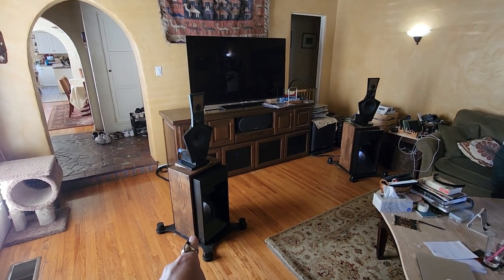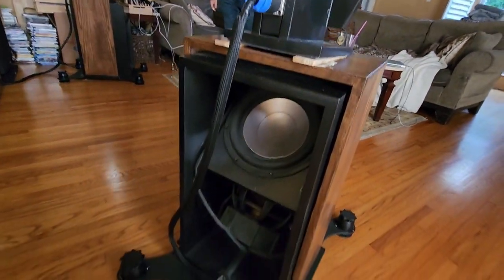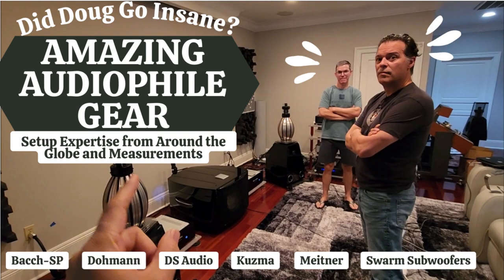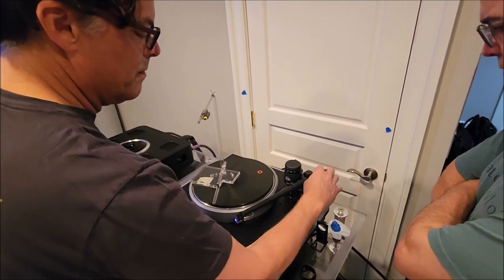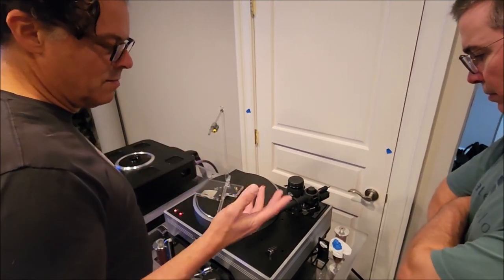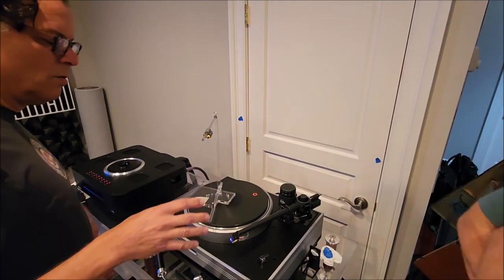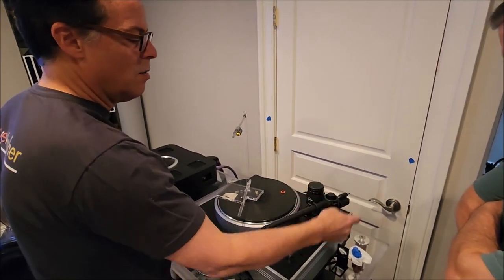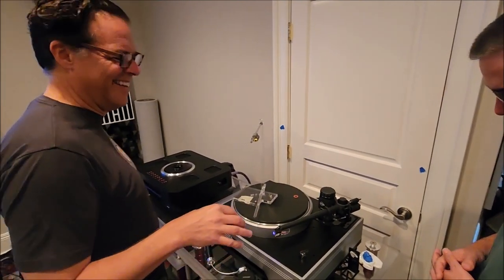Unveiling the Gear, Setup Tips, Measurements, and Important Calibrations for Optimal Performance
In this video, I'm releasing additional footage from the installation of killer audiophile gear at my friend Doug's house.  It's not just the gear that makes it one of the biggest and most impressive audiophile setups I've ever seen.  The expertise, measurement equipment and other tools utilized to optimize results were second to none.

This video will showcase many other suggestions, tips and ways to interpret measurements that many audiophiles never consider.

The setup includes a Dohmann Helix turntable, Bacch-SP speakers, and Swarm subwoofers.In this amazing install, we have a combination of gear, expertise and measurements that most audiophiles would kill for. We're talking about the Dohmann Helix turntable, Bacch-SP subwoofers and Swarm subwoofers, all wired together by expert installers.

The result is nothing short of spectacular...both audibly and measureable...especially in the bass.  It's proof that good things come to those who not only buy great gear, but hire the RIGHT people and USE the right measurement tools to achieve optimal performance. If you're in the market for a top-of-the-line audio setup, then you need to check out this amazing install.

Doug's New Gear:
Bacch-SP ADIO
Dohmann Helix 2 Mk3
Kuzma 4 Point Tonearm
DS Audio Master 3 Cartridge
Meitner Phono Stage for DS Audio
Inakustik 4004 Power Cables
SVS Sealed Box Swarm Subs
DSPeaker
Schitt Magnius

To buy the Bacch4Mac and receive a free invitation to my private WhatsApp group reserved typically for paying member, please order from the following

0:00 Intro
3:16 Tour of Doug's Home and Gear
8:08 Doug's Guitar Collection and Headphone Rig
10:12 Measurements to Find Reflections
12:12 Can You Rely on Just Frequency Response
14:26 Swarm Sub Setup Process
16:15 Vinyl Lovers - Measure VTA at Album Height
18:47 More Tips For Vinyl Lovers
29:23 Was I Impressed with Vinyl